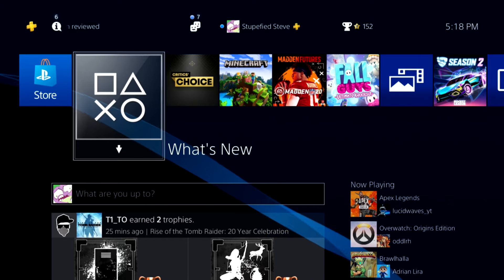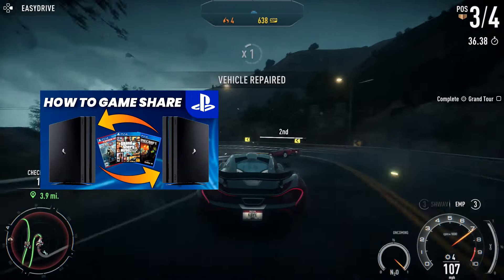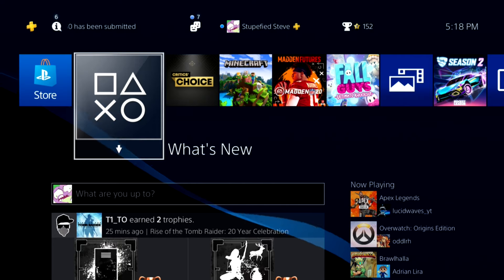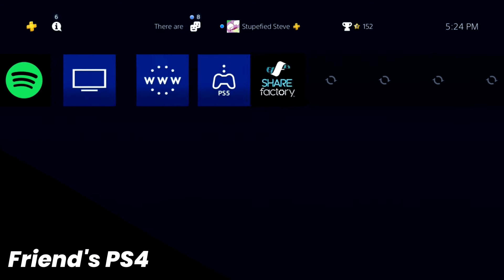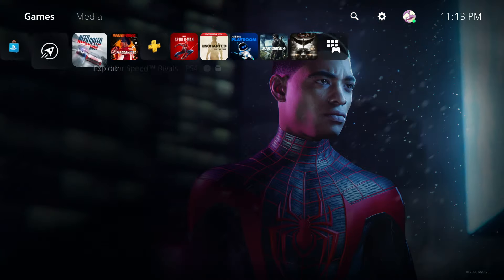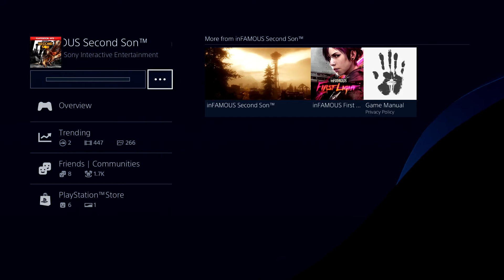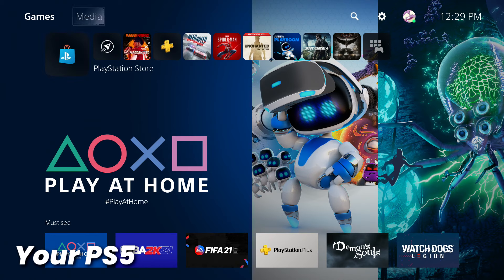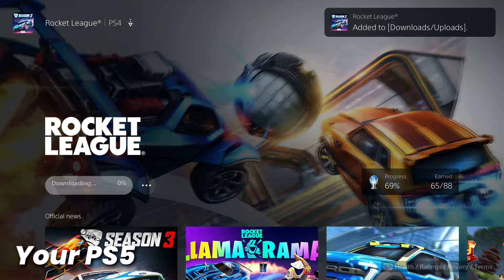How to Game Share on PS4 and PS5! (and how to get the PS Plus collection on PS4) (EASY) (2021) | SCG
In today's video I'll be showing you how to game share games across a PS4 and PS5 console. Game sharing is a process you can do on PlayStation 4 and PlayStation 5 that allows you to let other users play your games on their console. In previous videos, I showed you how to game share on just PS4 or PS5 but in today's video I'll show you how to game share across these two consoles. I'll also be showing you how to share the PS Plus collection of games so that you can also play them on your PS4 console!

Hello everyone! I am your Semi-Comprehensive Guide and my goal is to provide short, helpful and straightforward tutorials for gaming consoles, video games and computer systems.

Timestamps:
0:00 Intro
0:57 Sharing Games From PS5 to PS4
2:01 Can You Share PS5 Games to PS4?
2:27 How to Game Share the PS Plus Collection
3:00 Sharing Games From PS4 to PS5
4:09 DLC Sharing
4:24 Outro